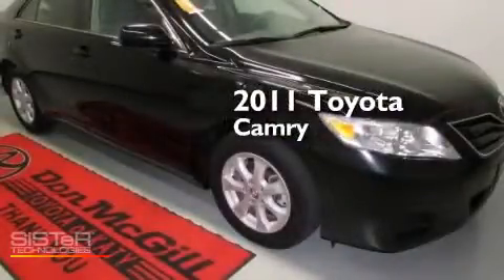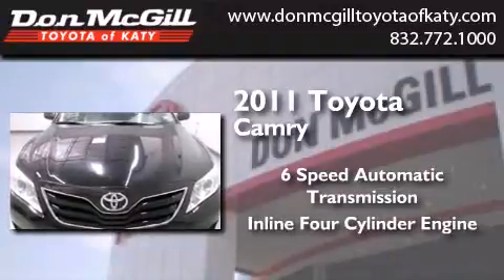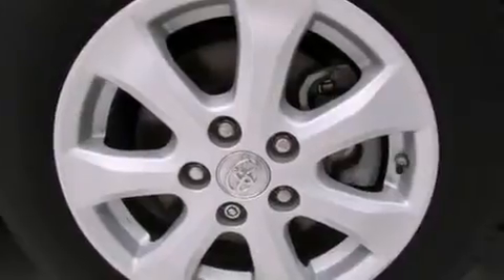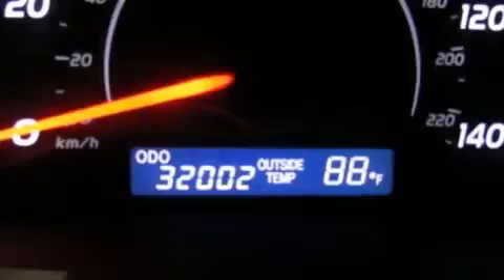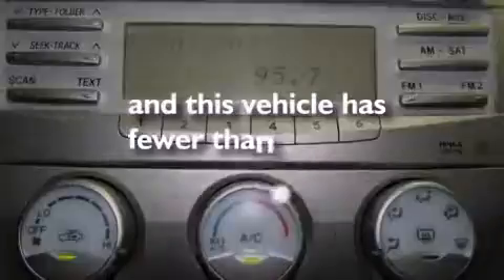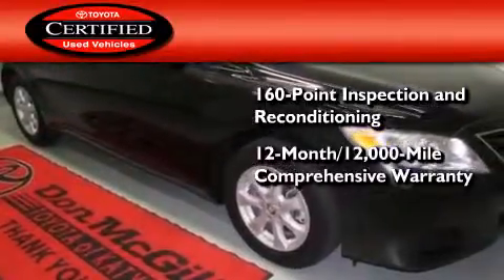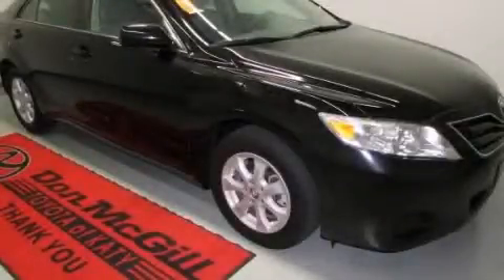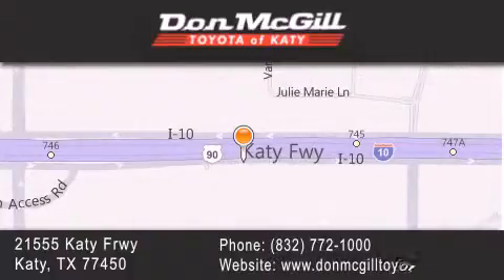Preowned 2011 Toyota Camry Katy Texas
We've been honored to serve the Katy Texas area , we promise that your experience at our dealership will exceed your expectations ! Year : 2011 Make : Toyota Model : Camry Engine : Gas I4 2.5L/152 Trans . : Automatic Exterior : Black Miles : 31,993 Stock : K53244 Don McGill Toyota of Katy - GST 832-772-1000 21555 Katy Freeway Katy , Texas 77450 Preowned 2011 Toyota Camry Katy Texas